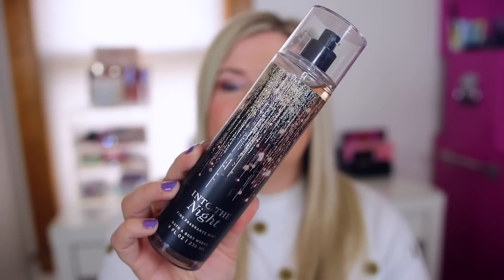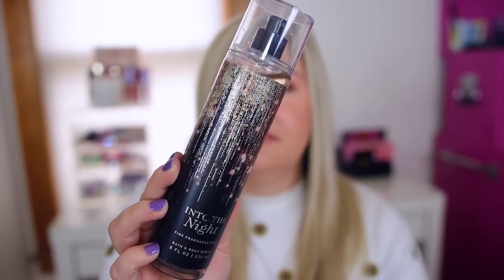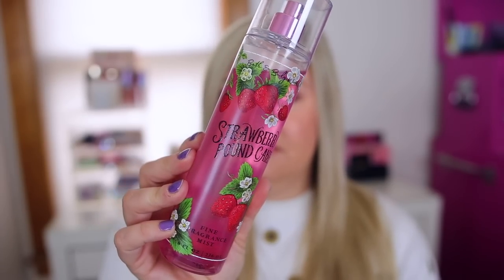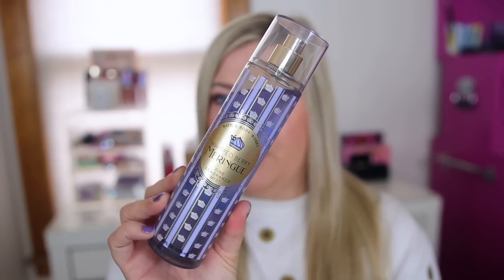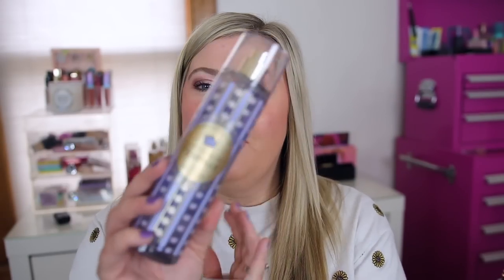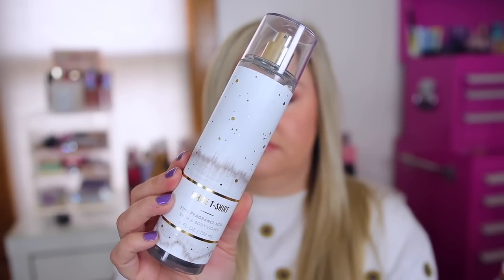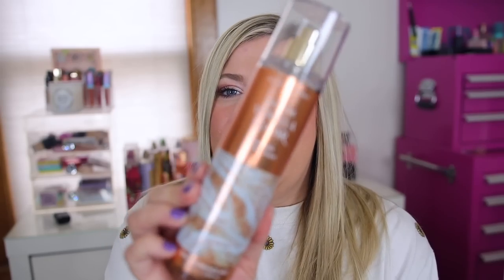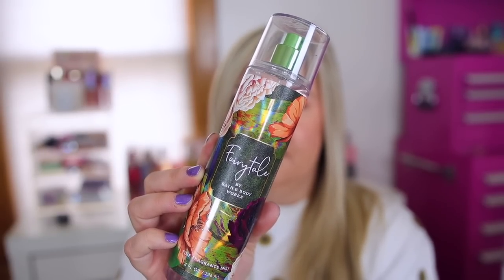TOP BATH & BODY WORKS SCENTS TO START YOUR COLLECTION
THE BEST BATH & BODY WORKS SCENTS!

♡ SCENTS MENTIONED:
STRAWBERRY POUND CAKE
WHITE TSHIRT
WHIPPED BERRY MERINGUE
GINGHAM HEART OF GOLD
ALMOND BLOSSOM
INTO THE NIGHT
IN THE STARS
WARM VANILLA SUGAR
FAIRYTALE
YOU'RE THE ONE